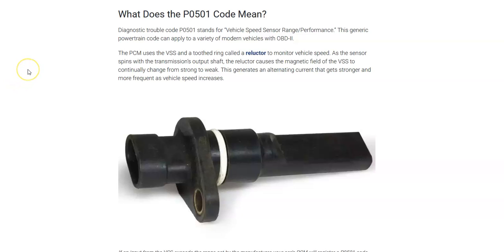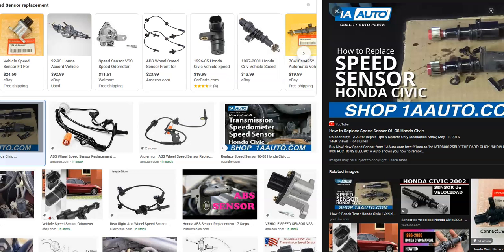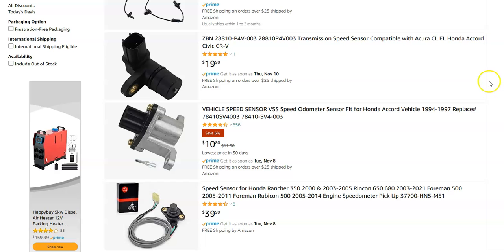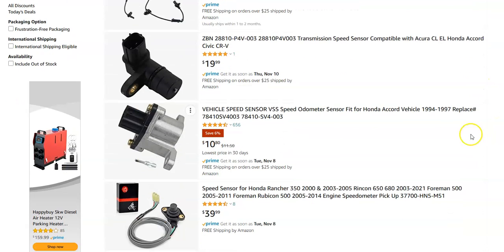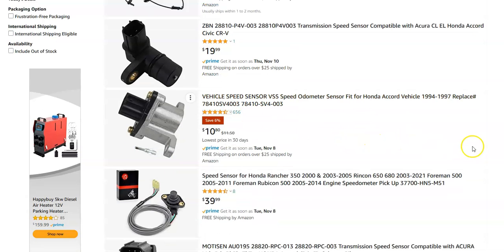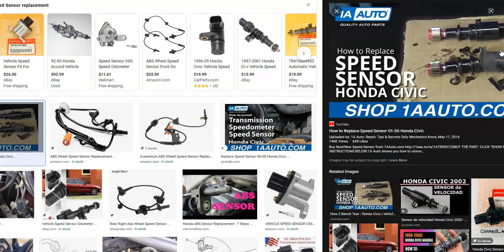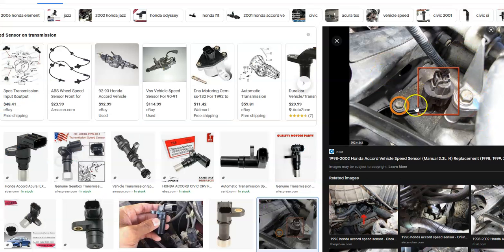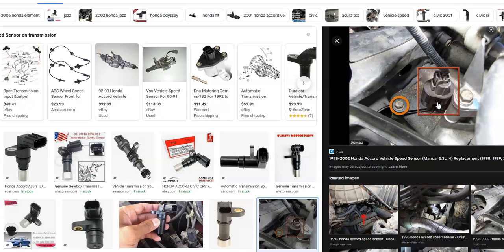How to Fix Honda P0501: Vehicle Speed Sensor (VSS) Range/Performance Problem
Definition and meaning of a Honda P0501: Vehicle Speed Sensor (VSS) Range/Performance Problem Diagnostic Trouble Code as well as fixes.